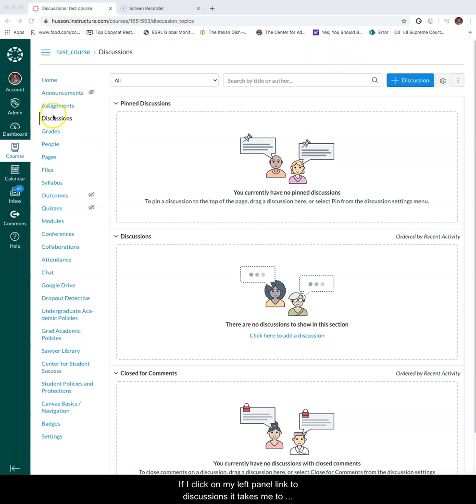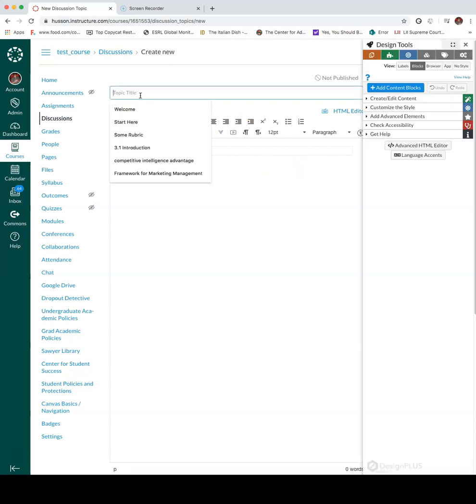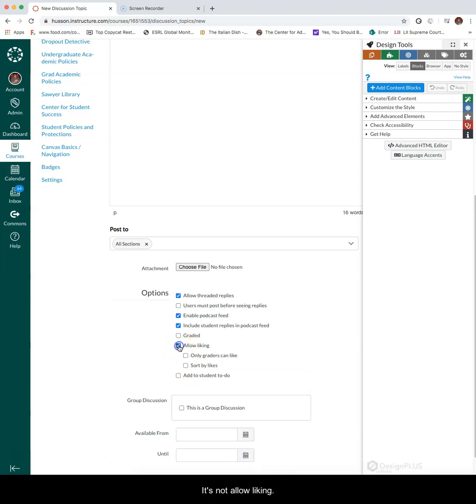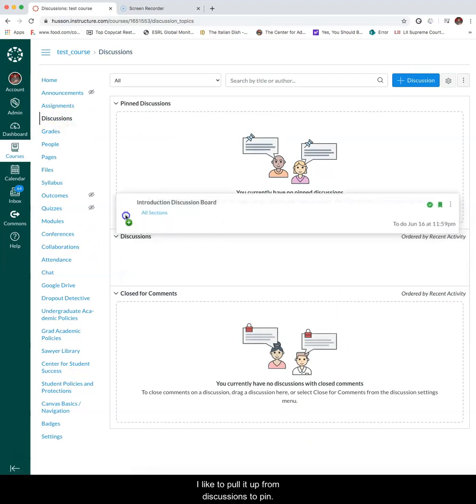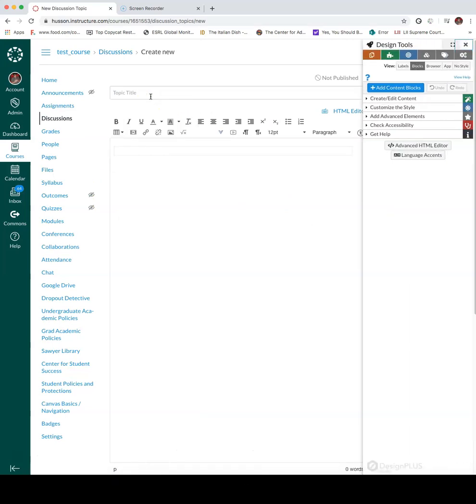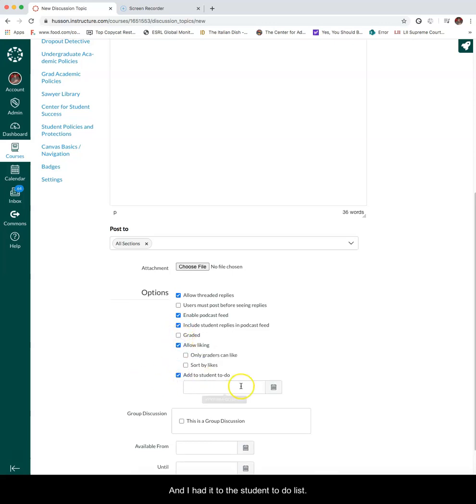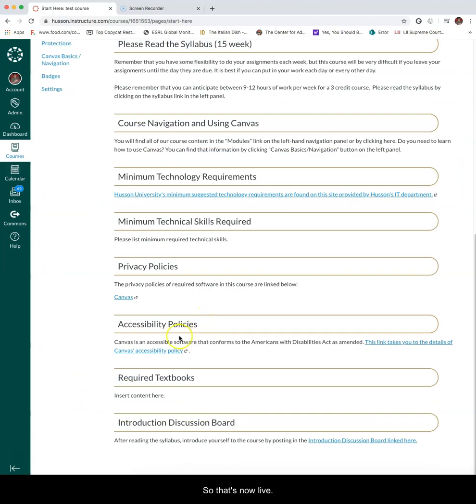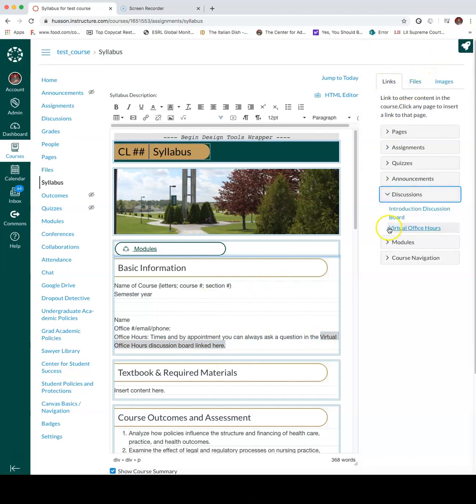Intro and office hours discussion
This video shows how to create two pinned discussions for your online course, the Introduction Discussion and Office Hours discussion board. These are important elements of any good online course and they really help with student engagement in the class.